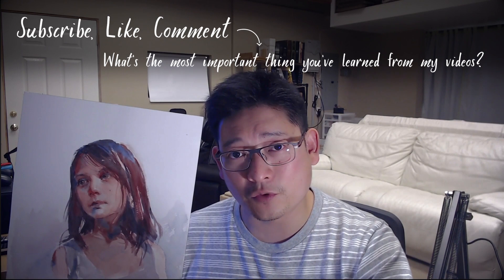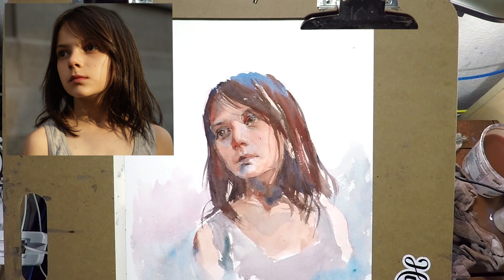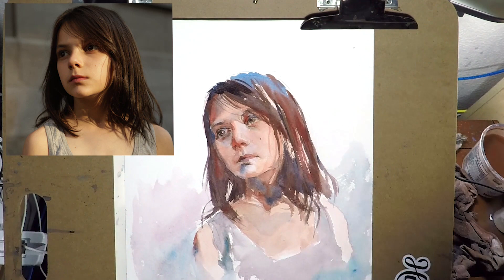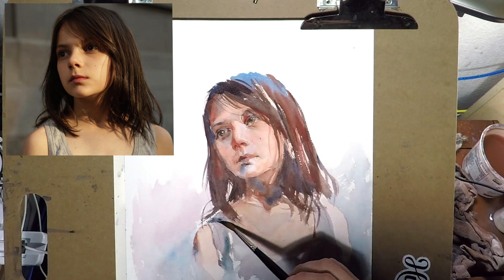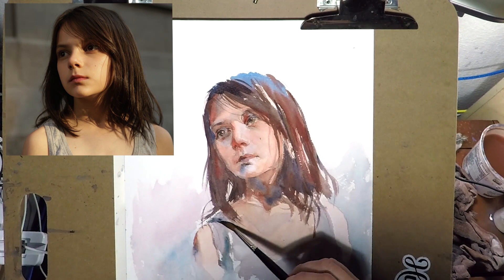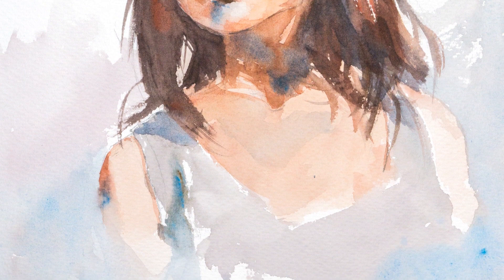Dafne - Portrait Painting Demo, Painting Giveaway!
**What's the most important thing you've learned from any of my videos?**
Winner will be pick out next month!

00:00 Intro
02:55 Drawing
06:27 First Wash
07:08 Eyes
10:00 Nose
11:00 Mouth
11:30 Hit the dark
14:26 Hair
16:55 Finishing